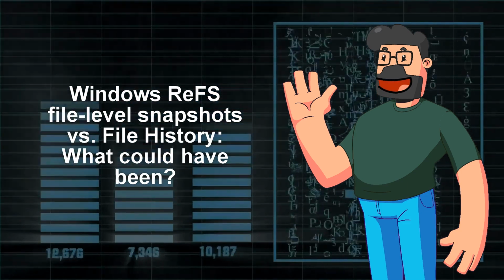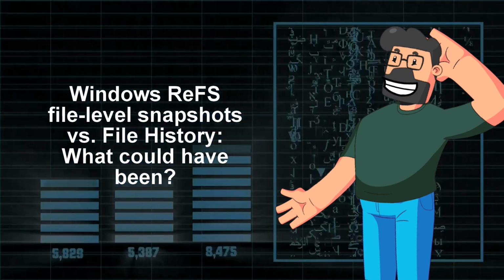Windows ReFS file-level snapshots vs. File History: What could have been?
Explore the comparison between Windows ReFS file-level snapshots and File History. Are Windows ReFS file-level snapshots what File History should have been?

✅ VIDEO INFO:
00:00:00 - Windows File History: Scheduled backup, not versioning.
00:00:29 - Solution: ReFS offers efficient file snapshots.
00:01:00 - Snapshotting enhances modern filesystems data management.

This solution would not have been possible without the contributions of users: endurium and Austin Hemmelgarn